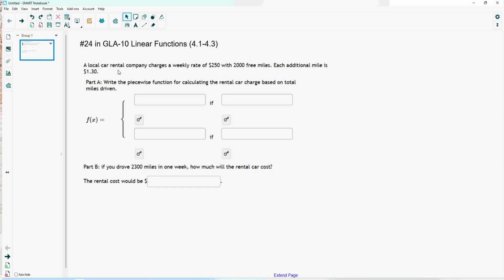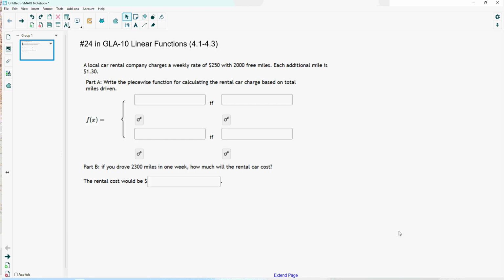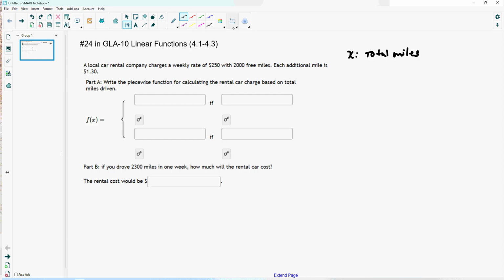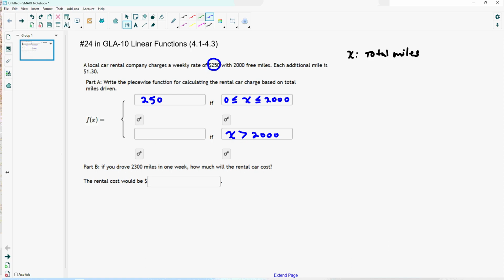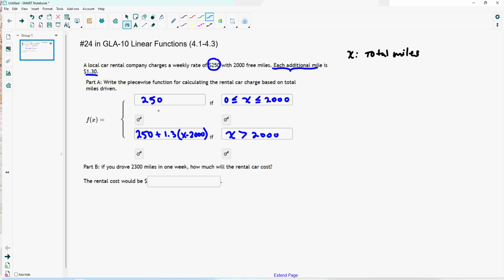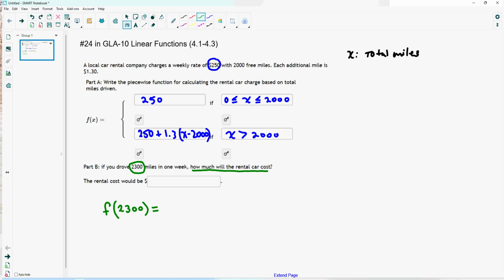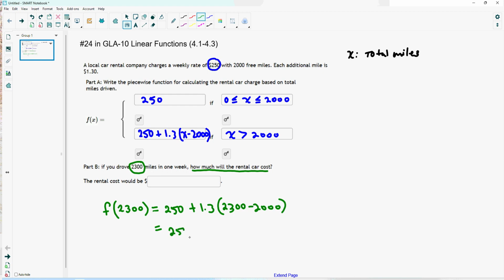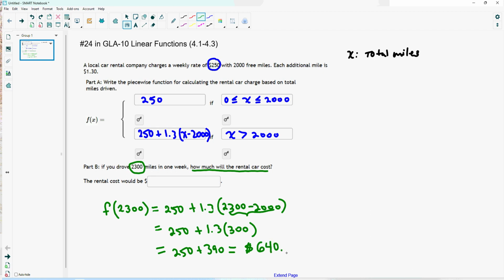GLA 10#24 Write a Piecewise Function Car Rental Charge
Follow along with a word problem resulting in a piecewise function.